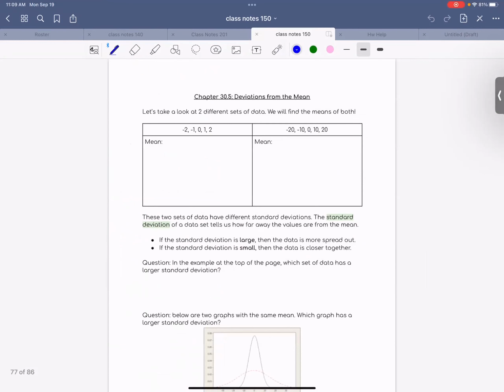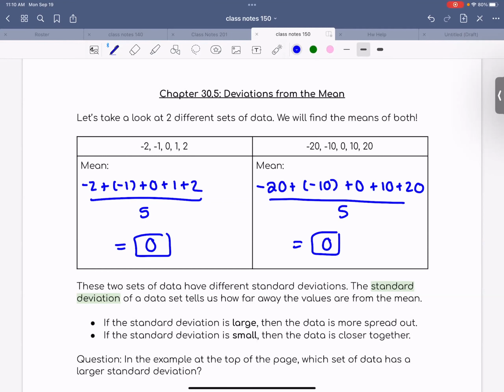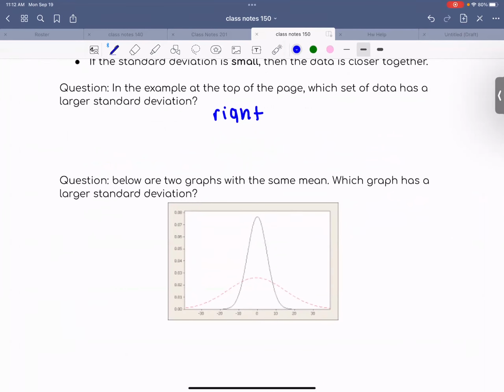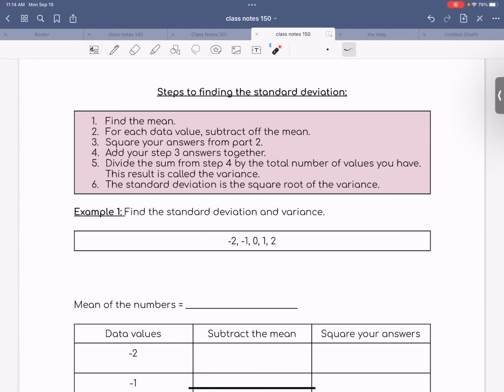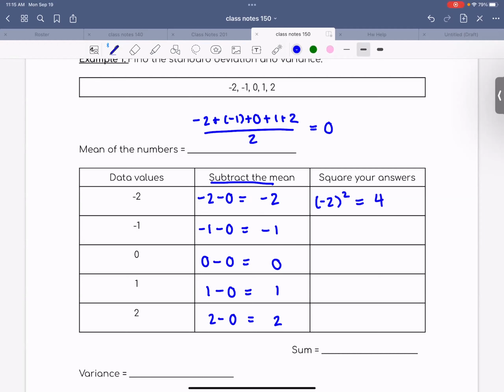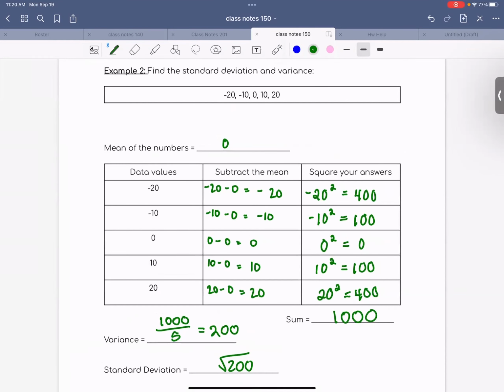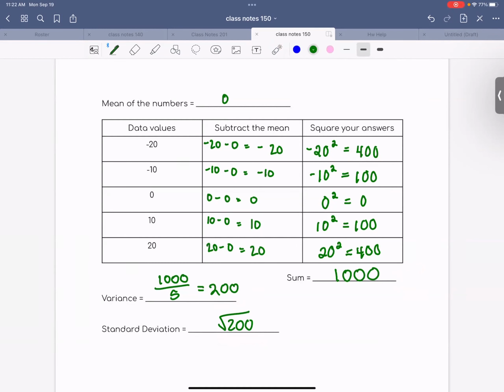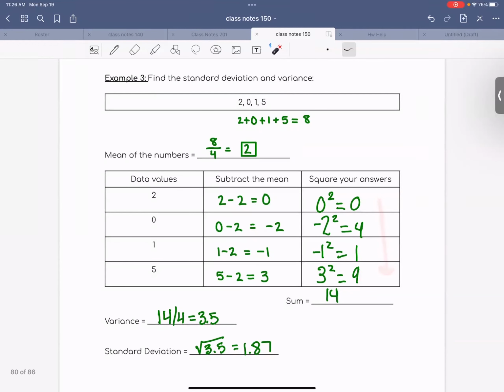Math 150: Standard Deviation